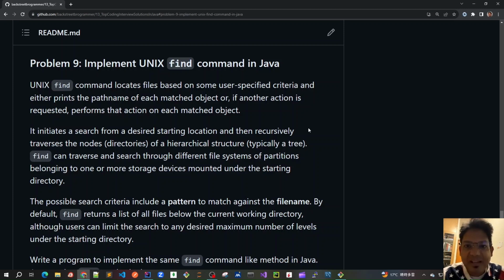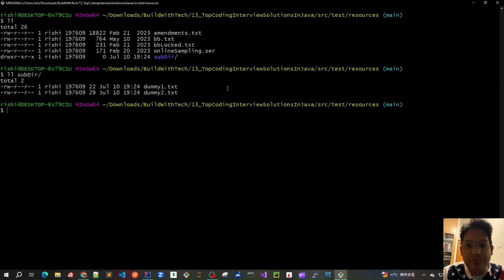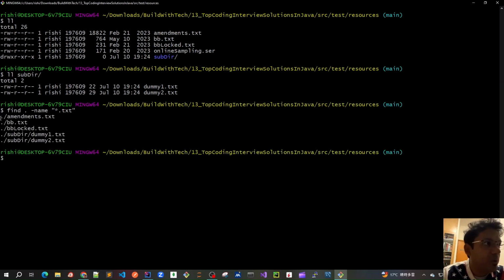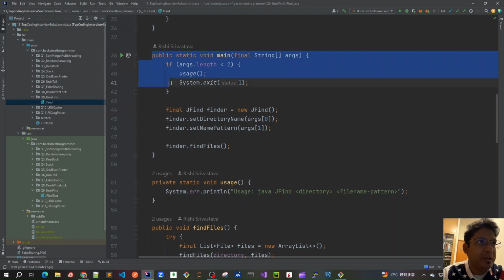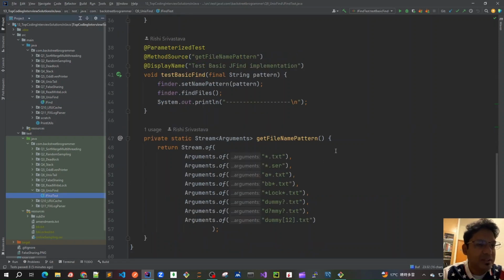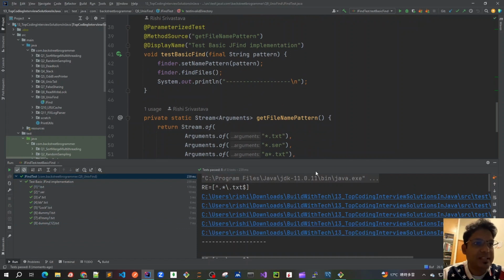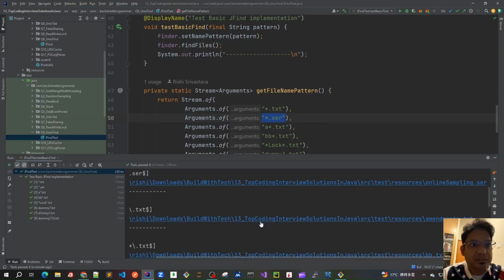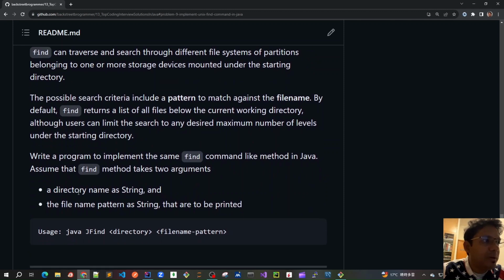51 - Implement UNIX find command in Java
Problem 9: Implement UNIX find command in Java
UNIX find command locates files based on some user-specified criteria and either prints the pathname of each matched object or, if another action is requested, performs that action on each matched object.

It initiates a search from a desired starting location and then recursively traverses the nodes (directories) of a hierarchical structure (typically a tree). find can traverse and search through different file systems of partitions belonging to one or more storage devices mounted under the starting directory.

The possible search criteria include a pattern to match against the filename. By default, find returns a list of all files below the current working directory, although users can limit the search to any desired maximum number of levels under the starting directory.

Write a program to implement the same find command like method in Java. Assume that find method takes two arguments:

- a directory name as String, and
- the file name pattern as String, that are to be printed

Usage: java JFind |directory| |filename-pattern|